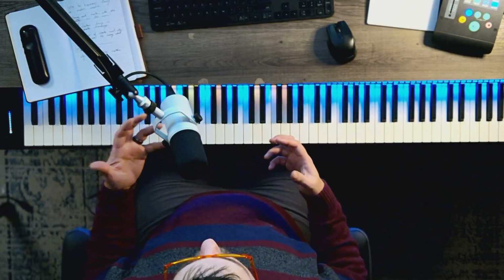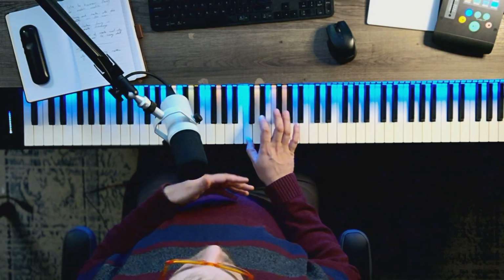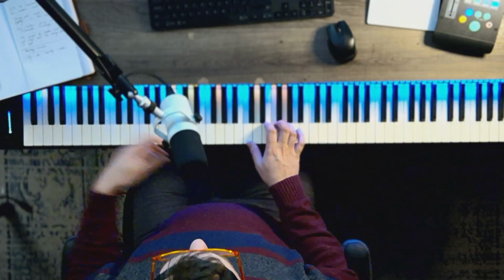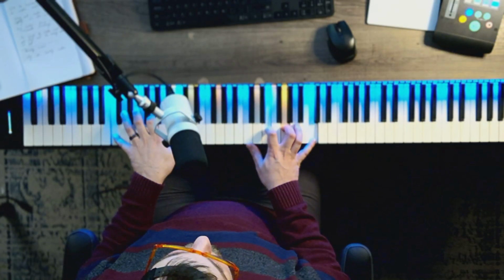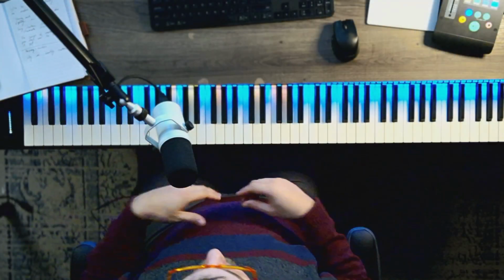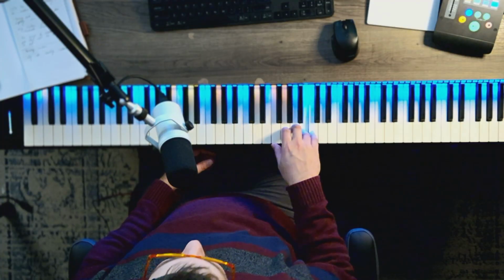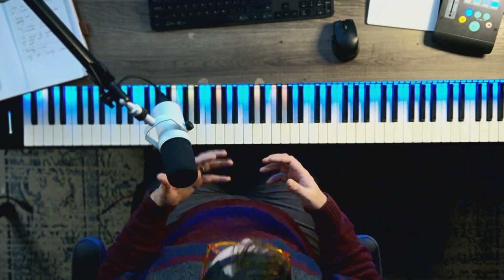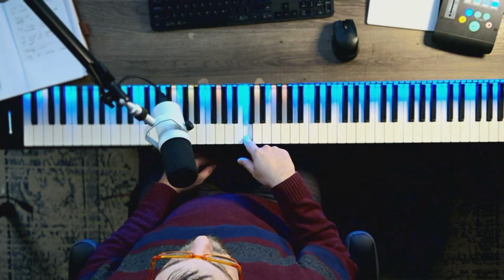The Mood Lighting Hack Every Beginner Composer Needs to Know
Struggling to make your tracks feel alive—even when you know the “right” chords? In this video, we ditch the stuffy theory textbooks and show you how harmony is really about creating mood, not memorizing formulas.
You’ll learn:
How every chord choice shapes emotion and vibe
The difference between diatonic (safe) and chromatic (spicy) harmony
Why “modes” are just flavors, not roadblocks
The golden rule of voice leading: move the fewest notes for pro-sounding transitions
Real-world demos: turning a basic progression into something unique with one simple change
Think of harmony as mood lighting for your music—subtle tweaks, big impact. We’ll break down the essentials, demo the difference between “safe” and “spiced” progressions, and show you how smooth voice leading makes everything sound better.
Ready to stop guessing and start composing with confidence?

Timecodes:
0:00 - Intro
3:20 - Diatonic Harmony
8:29 - Chromatic Harmony
16:00 - Modes
19:00 - Voice Leading
26:53 - Join us on Skool!